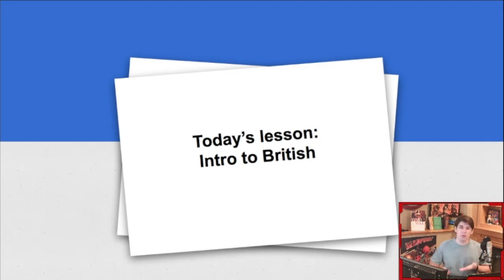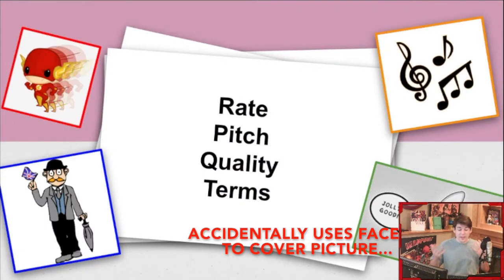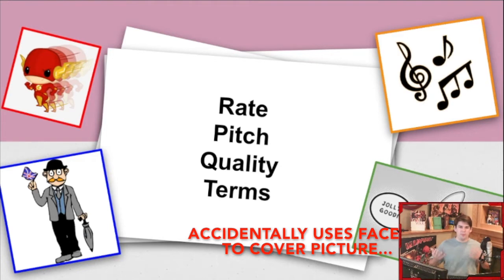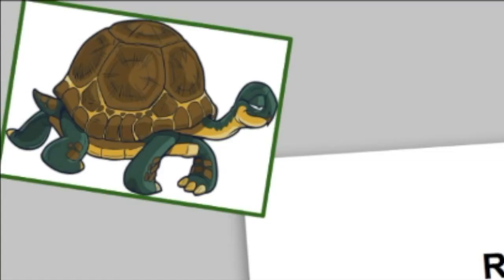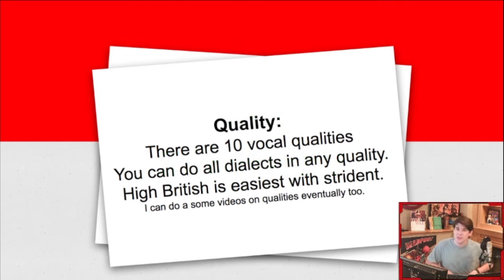High British Ep 1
Hello All! This is the fist episode of High British! I tried some new editing techniques to make it a bit more interesting so if you like it, let me know!